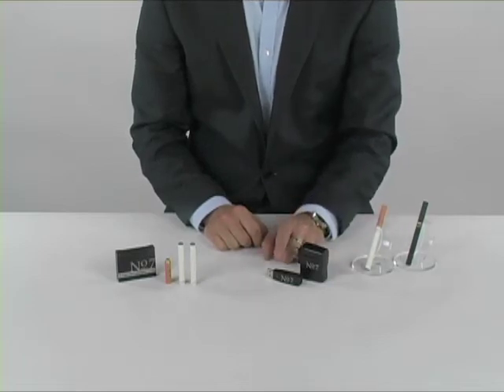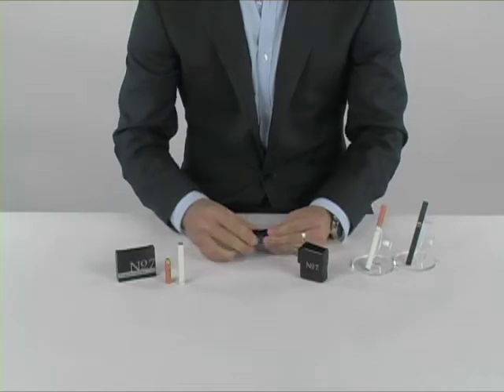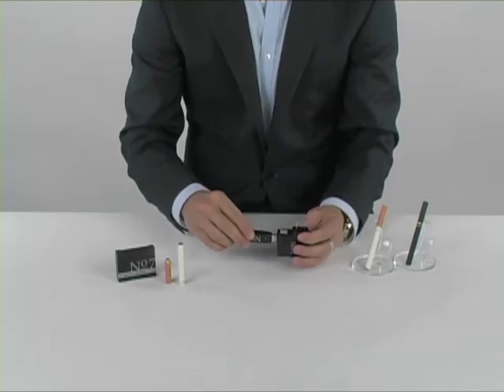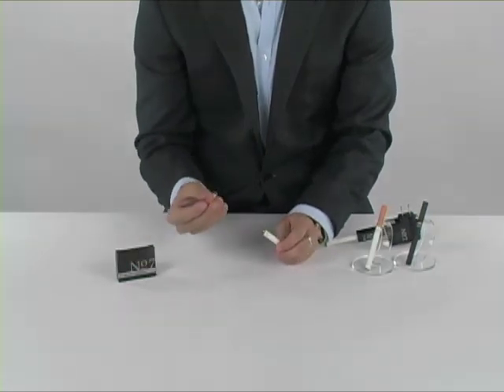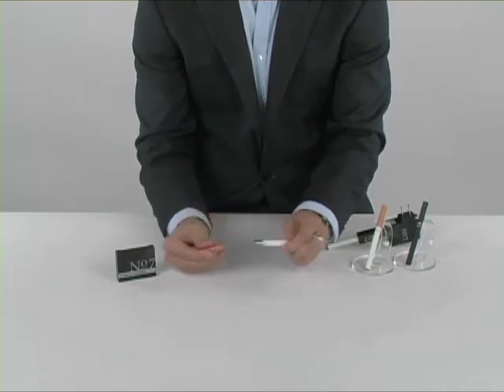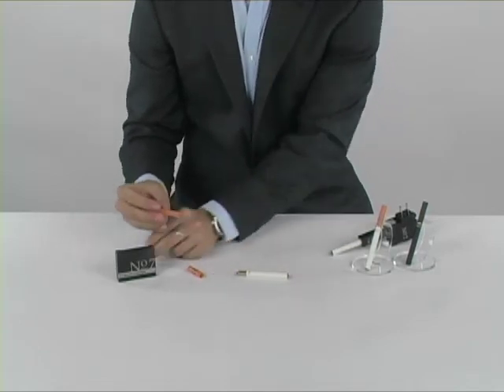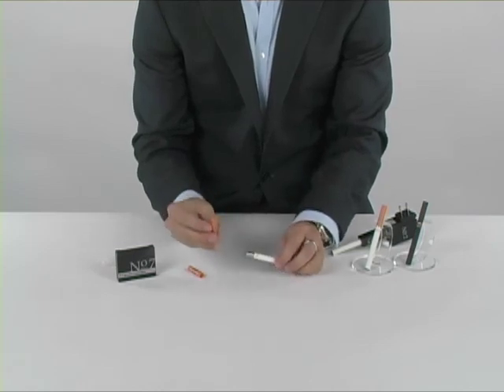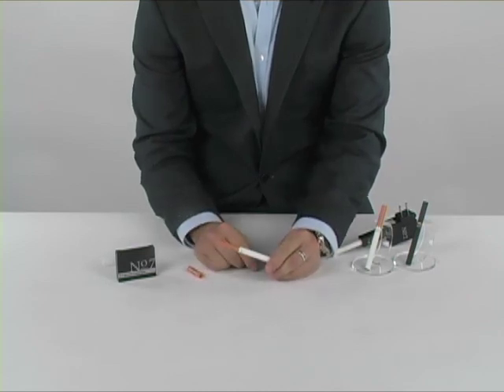No. 7 Electronic Cigarette - No. 7 Micro & Stealth Assembly - Smokeless Cigarette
No. 7 Electronic cigarette tutorial on how to assemble the Micro and Stealth models.